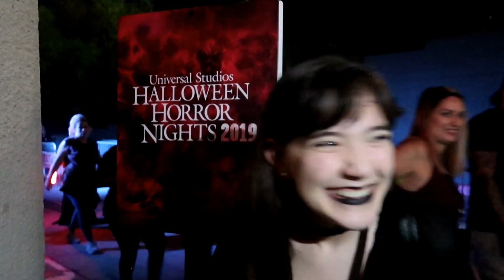Killer Klowns From Outer Space Horror Nights 2019 Maze Walk Through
Hey my Spooky Scary Skeletons! Today we are walking through the Killer Klowns from Outer Space Maze at Halloween Horror Nights at Universal Studios!! This was one of my favorite mazes this year so lets check it out!!